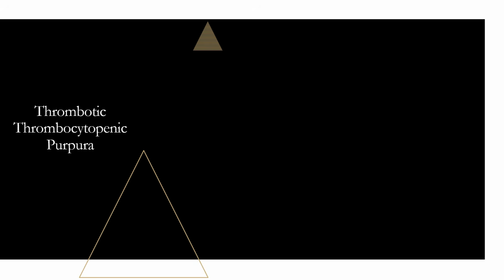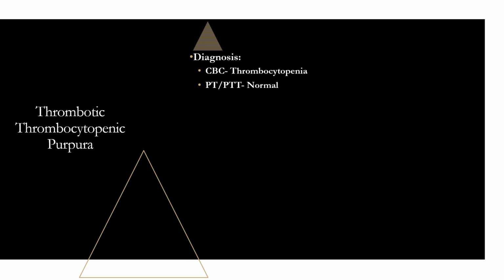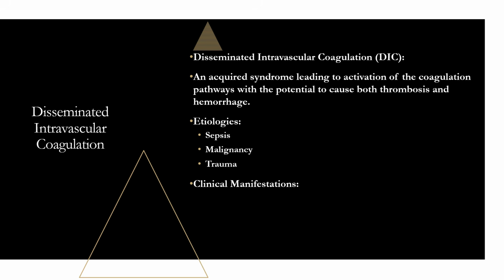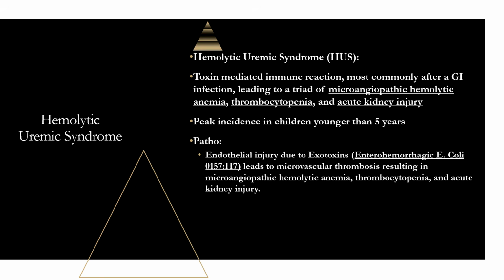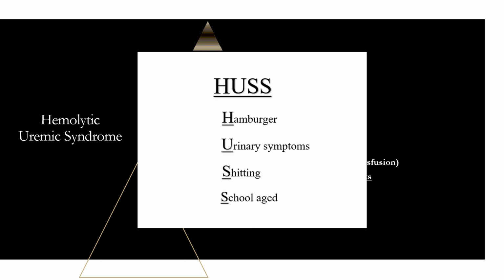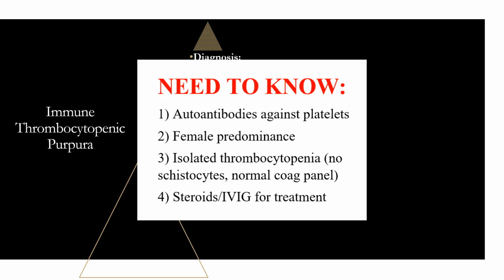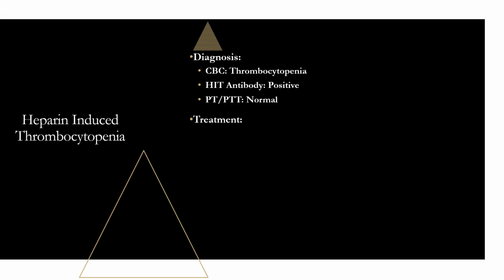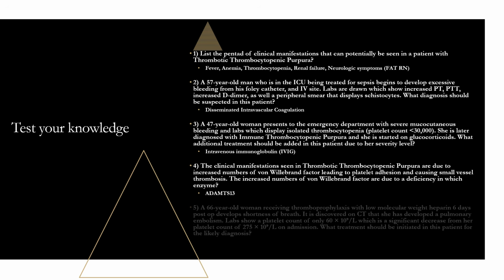Thrombocytopenia Review (ITP, TTP, HUS, DIC, HIT) | Mnemonics And Proven Ways To Memorize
Thrombocytopenia review for the PANCE, PANRE, Eor's and other Physician Assistant exams.

If you like my content, please check out my podcast on Apple Podcasts or Spotify for PANCE reviews on the go

Immune Thrombocytopenic Purpura PANCE review
Disseminated Intravascular Coagulation PANCE review
Hemolytic Uremic Syndrome PANCE review
Thrombotic Thrombocytopenia Purpura PANCE review
Heparin Induced Thrombocytopenia PANCE review